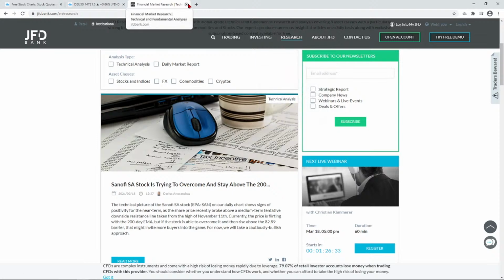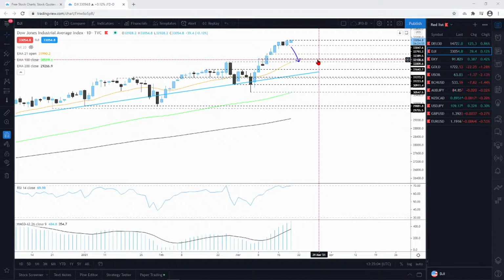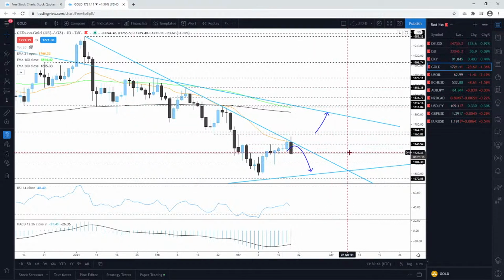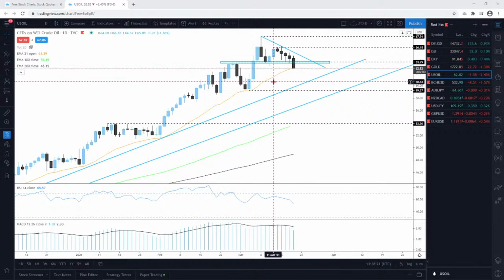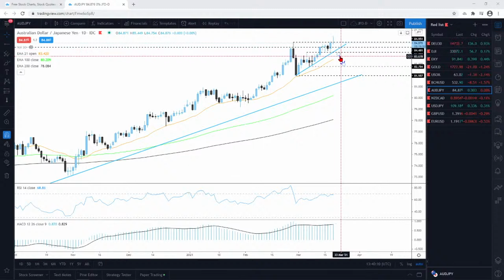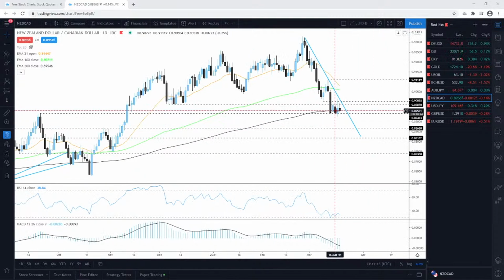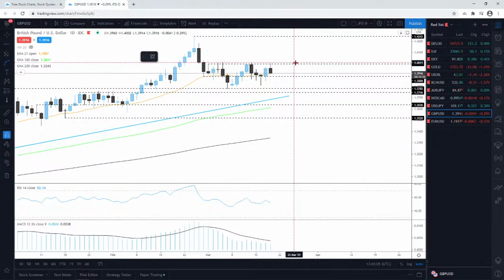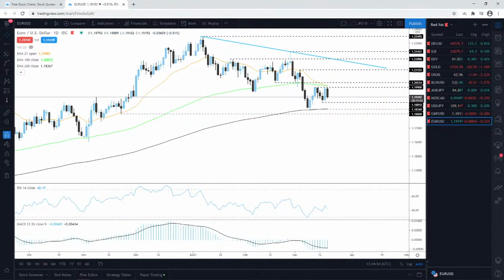Daily Technical Analysis - JFD Trader's Tea Time – 18/03/2021 - Indices, Commodities, Cryptos and FX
Technicalanalysis of DAX, DJIA, DXY, Gold, WTI, BitcoinCash, AUDJPY, NZDCAD, USDJPY, GBPUSD, EURUSD with Darius Anucauskas.

The Trader’s Tea Time videos give a quick technical market overview, including indices, commodities, currency pairs and cryptos. The purpose of the video is to show different scenarios on various tradeable instruments, but not provide a trading recommendation.